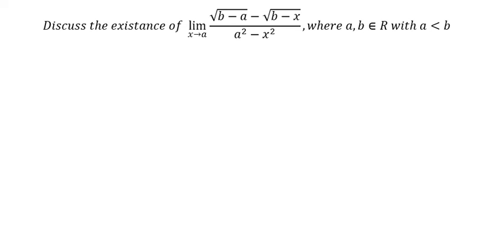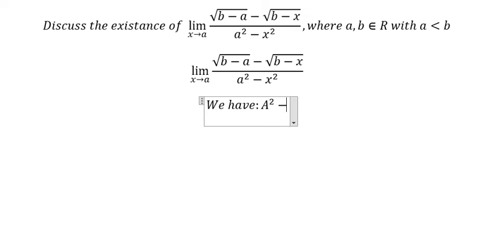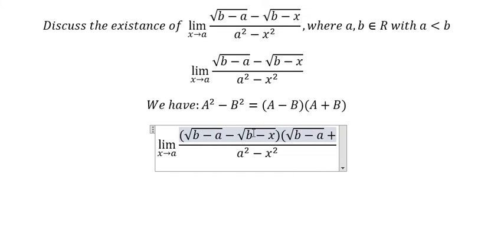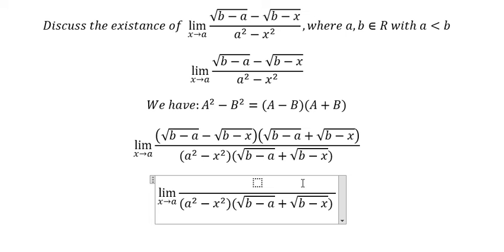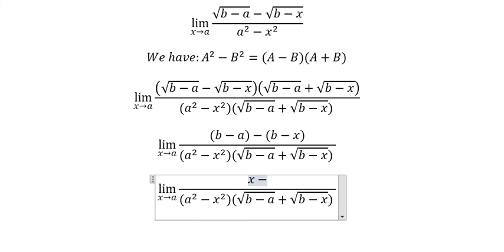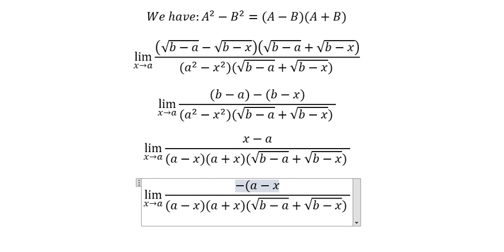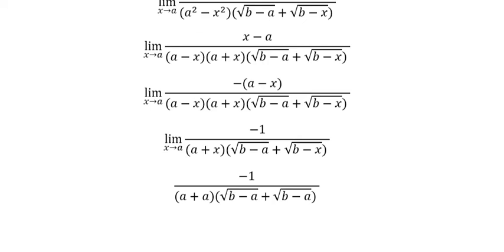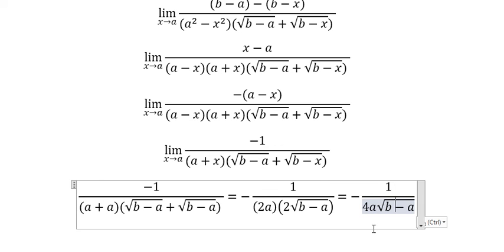Calculus Help: Discuss the existance of lim (x→a)⁡ (√(b-a)-√(b-x))/(a^2-x^2 )〗,where a,b∈R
Here is the technique to solve this limit and how to solve this one